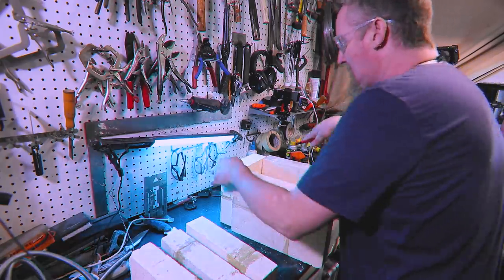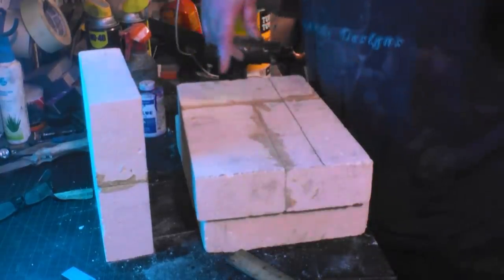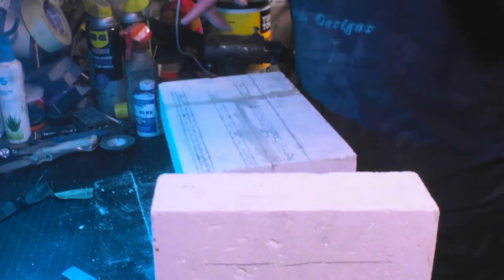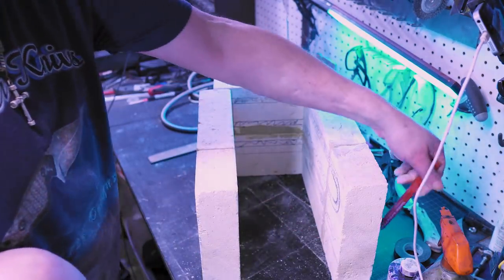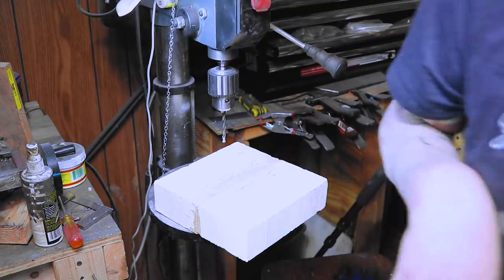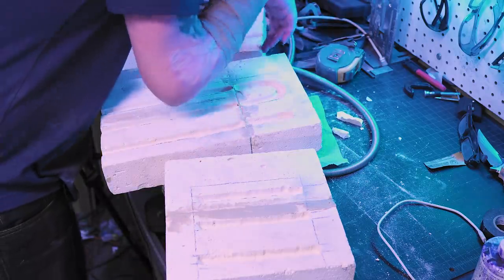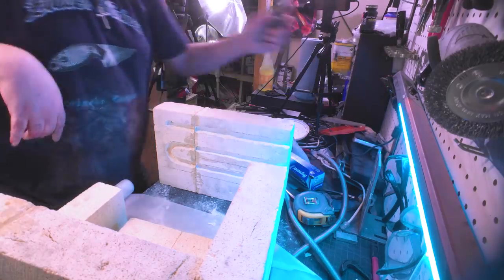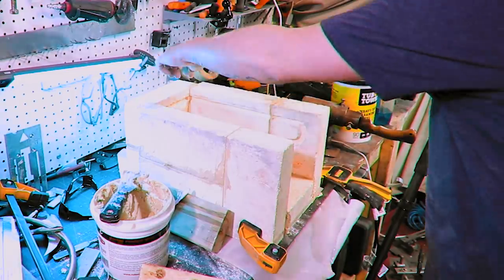Heat Treat Oven Build... from scratch (part 2)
This is part 2 of my heat treat oven build. Part 1 I started with just the bricks & Cement, now we put it all together in part 2.. I have other videos where I repaired and rebuilt my 1st Heat treat oven. I will leave links to both.

Camera - Canon Sl2
11-16mm 2.8 lens
123 blocks
2x72 aluminum oxide belts
2x72 ceramic belts
6" Height gage with carbide scribe
Surface Plate
Centering Bits